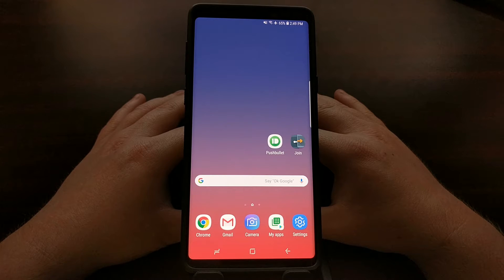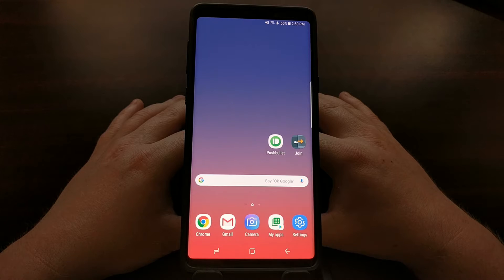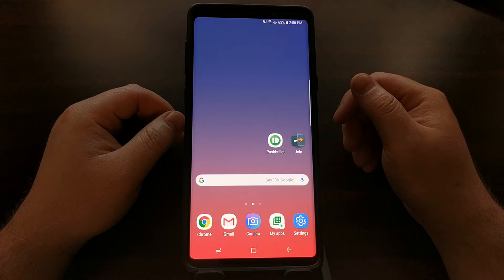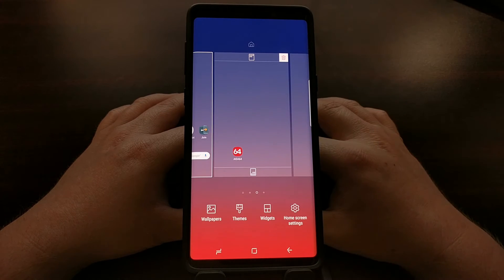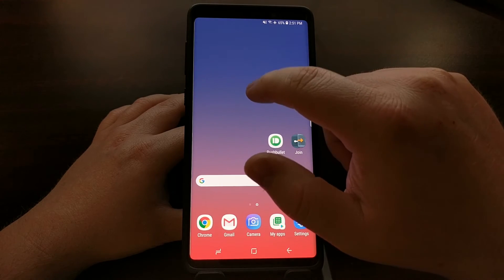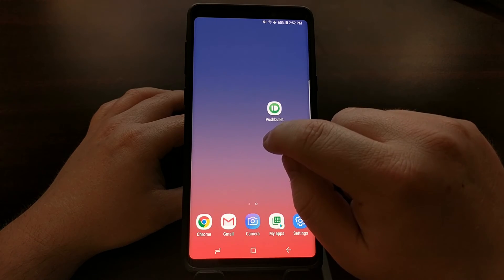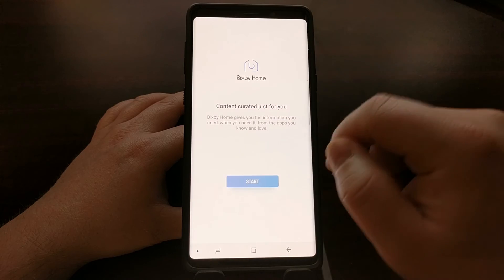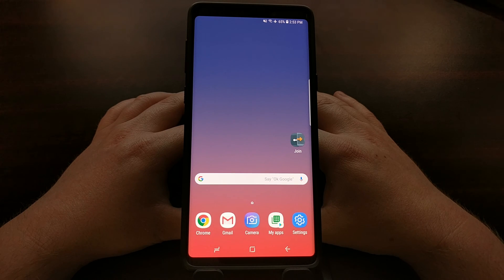Galaxy Note 9 | Removing the Bixby Home Screen Page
Samsung continues to push its virtual personal assistant, Bixby, in any way that can and I personally don't blame them. The Home Screen of the Galaxy Note 9 has a page dedicated to Bixby Home but it's not difficult at all to remove it as long as you follow these steps detailed below.